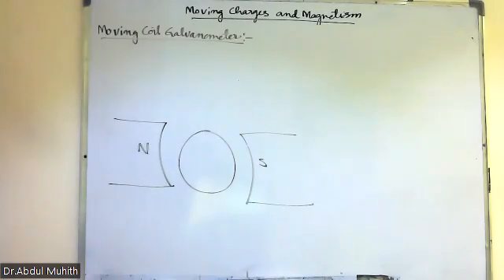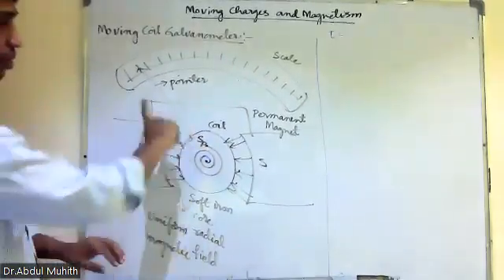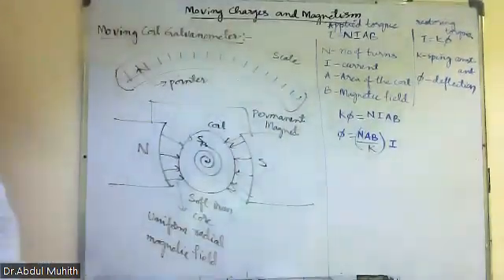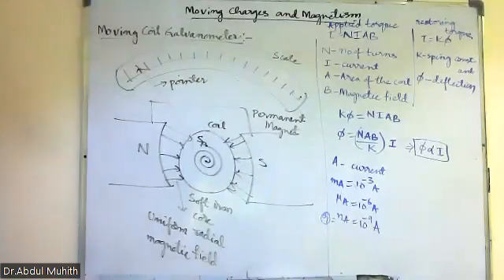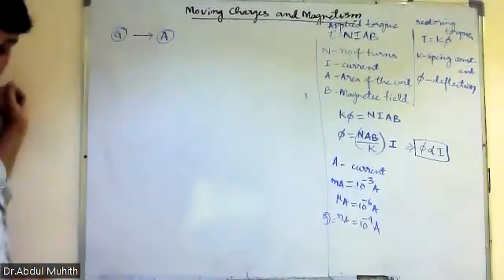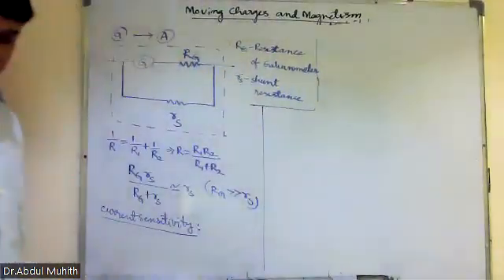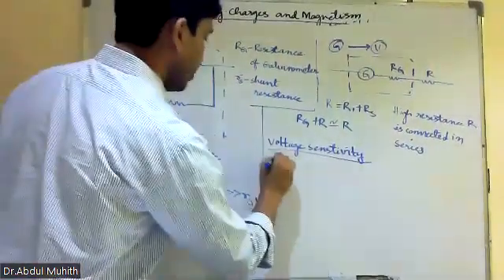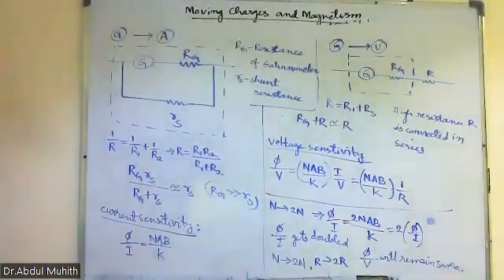Moving Charges and Magnetism-Revision-CBSE class 12